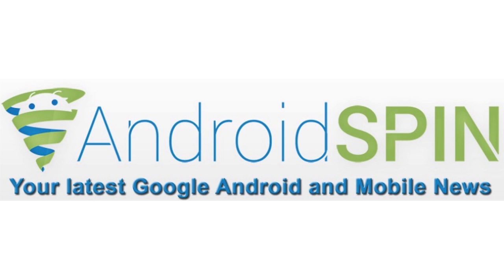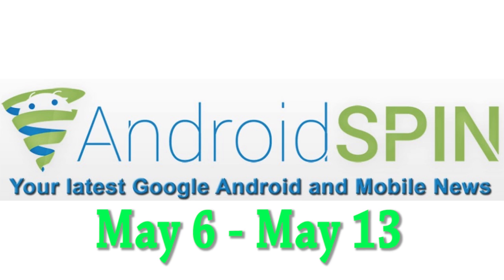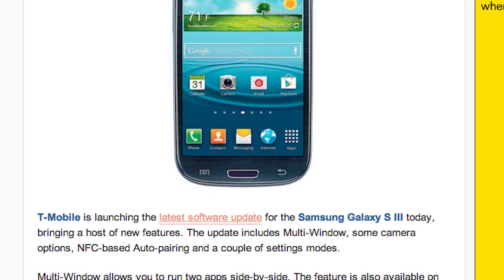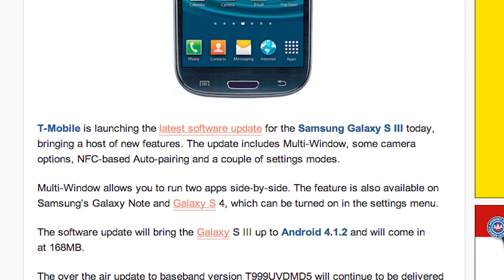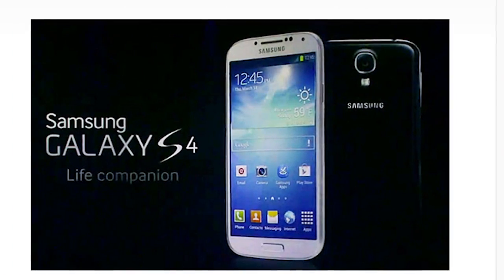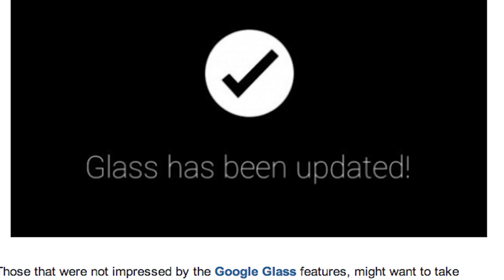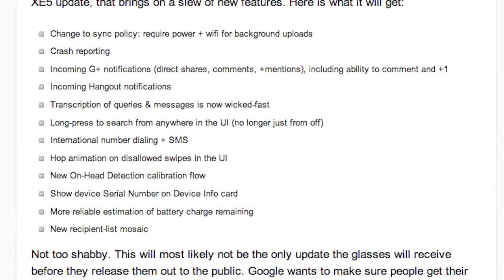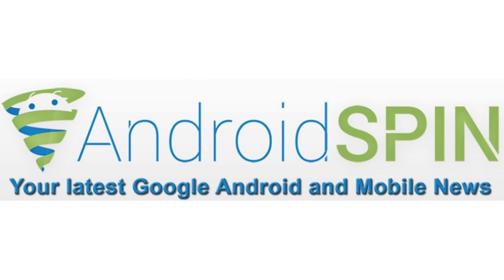Device Updates May 6-13: T-Mobile Galaxy S III Android 4.1.2 Update Rolling Out